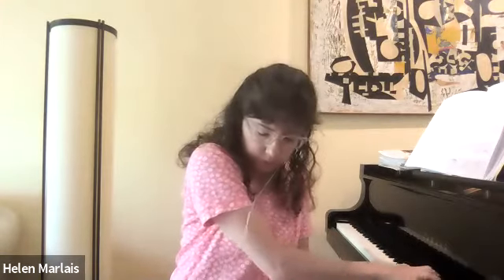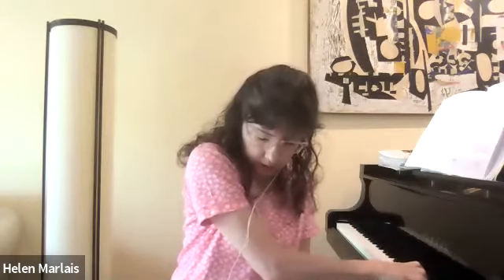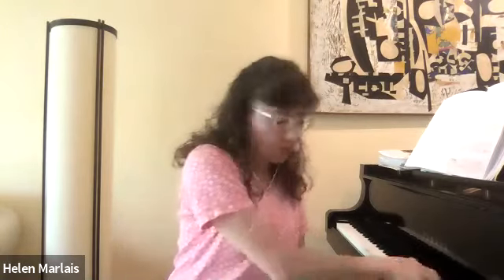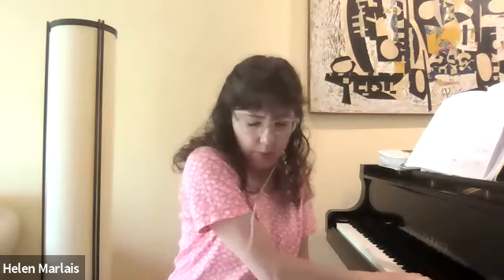Nostalgic Bossa, coaching, by Dimitar Ninov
From the FJH Contemporary Keyboard Editions,
Piano Album, by Dimitar Ninov
Contemporary keyboard editions